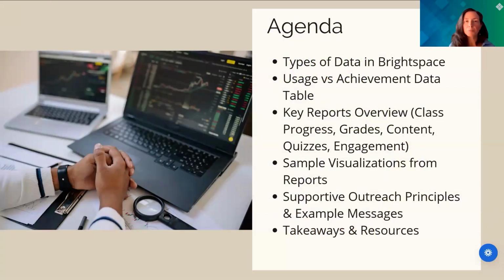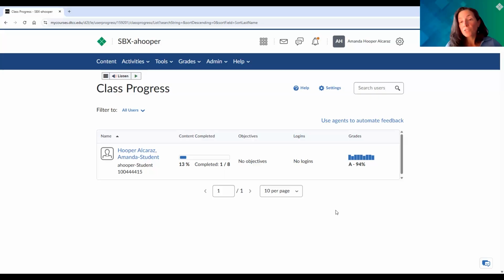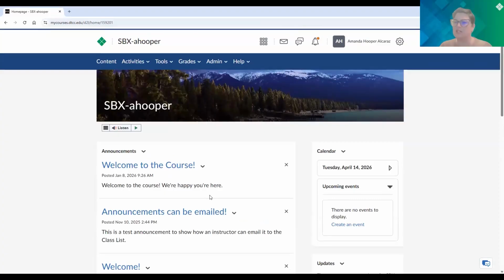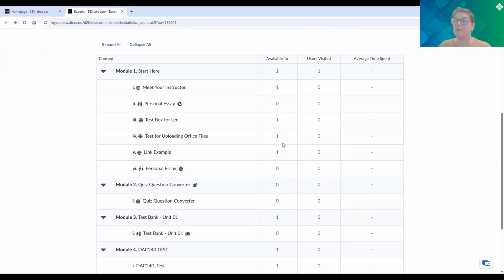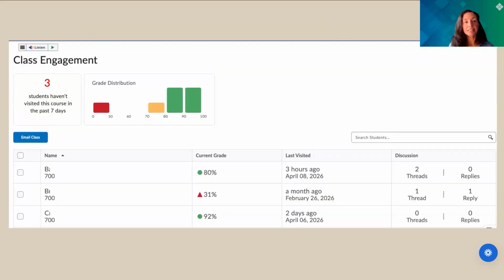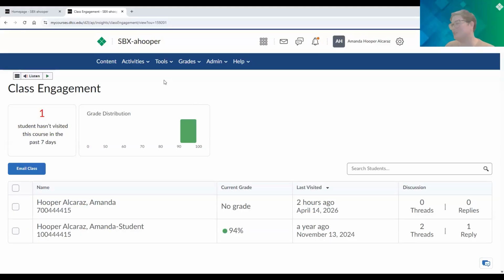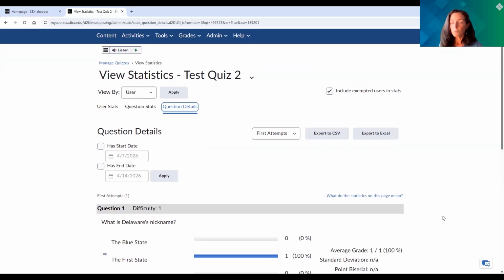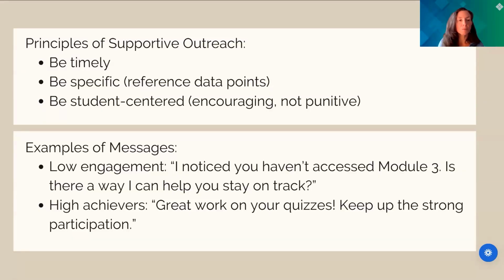Lunch and Learn: Connecting the Dots - Communicating With Students Using Course Data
This session brings together communication and data to support timely, caring outreach to students. Participants learn how to interpret engagement indicators and use that information to guide supportive, student-centered communication.

00:51 - Overview of Brightspace Data
03:11 - Class Progress Report
07:34 - Course Overview Widget
10:46 - Content Report
14:23 - Quizzes, Discussions, Intelligent Agents, Surveys
15:08 - Class Engagement
19:42 - Quiz Statistics
27:42 - Principles of Supportive Outreach